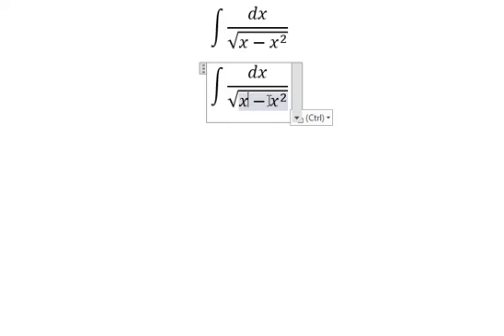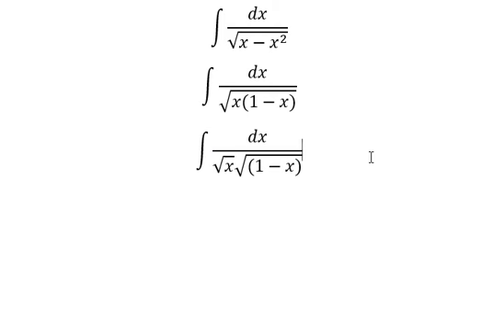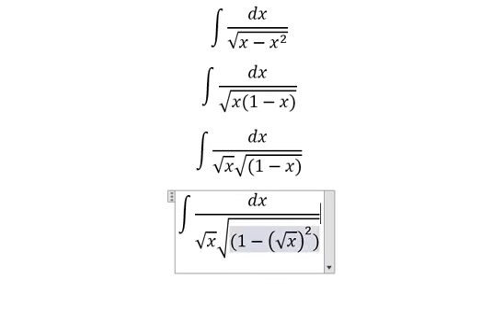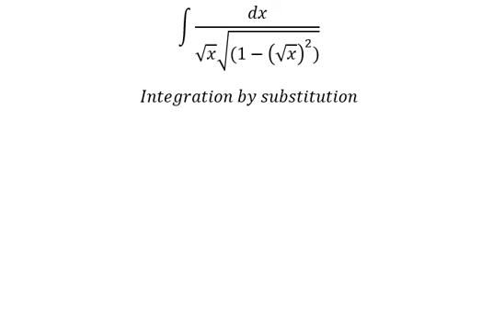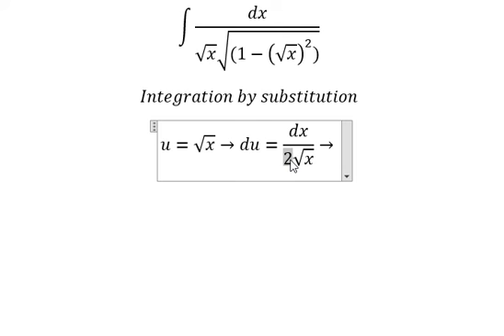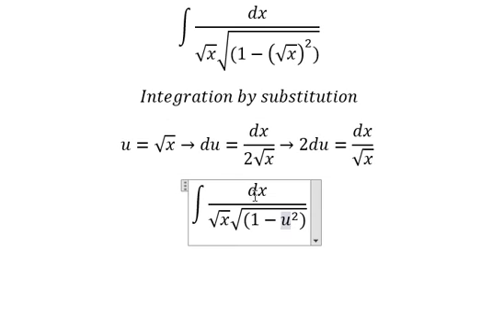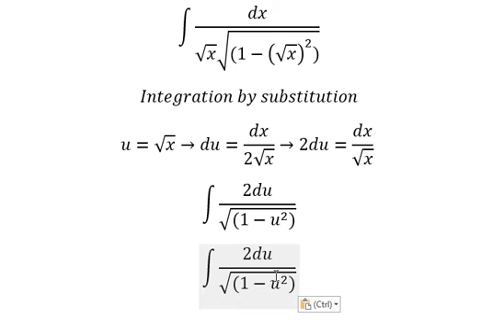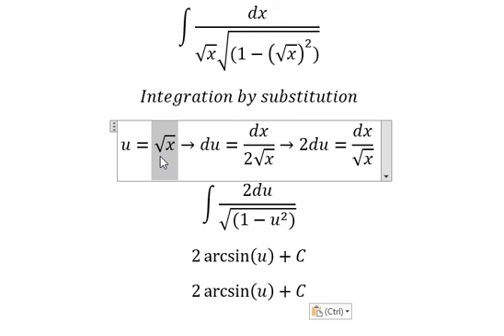2022 MIT Integration Bee: Integral ∫ dx/√(x-x^2 ) - Integration by substitution - Techniques